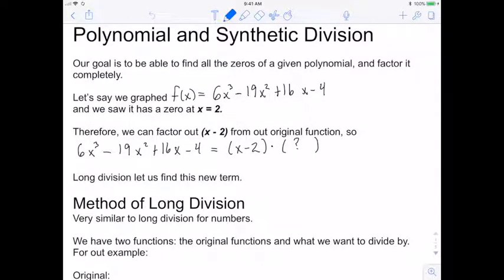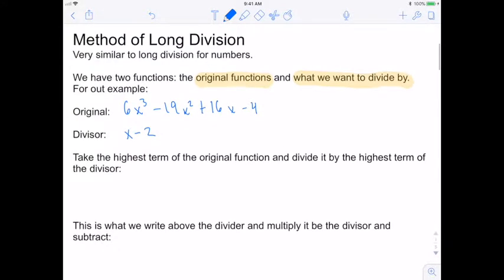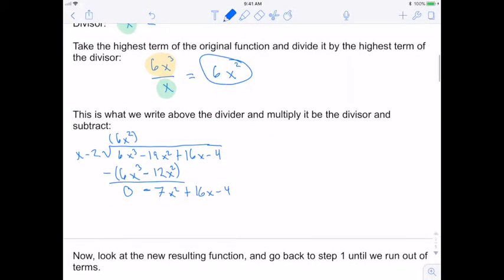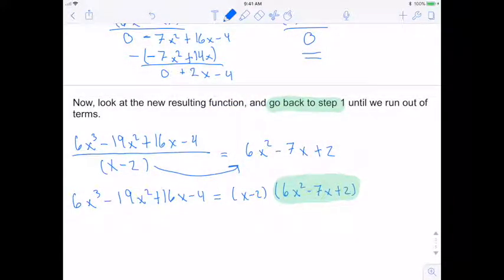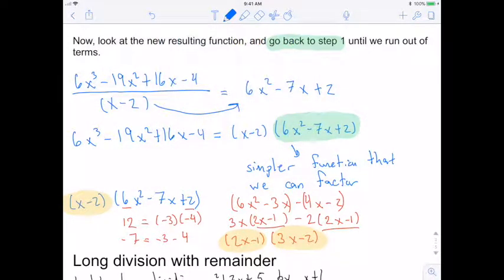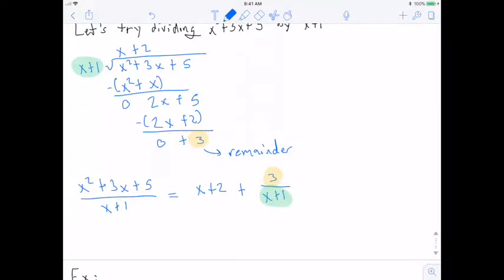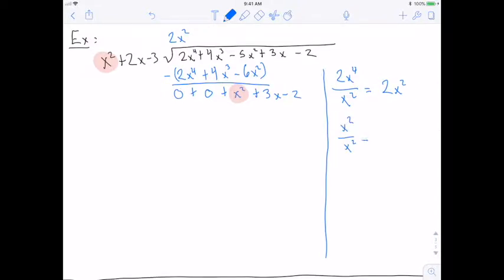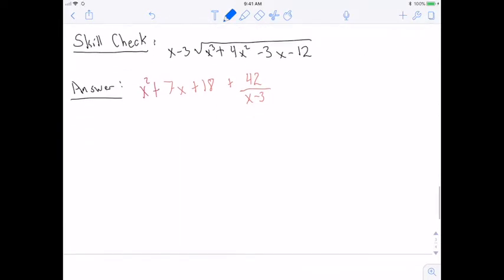Polynomial and Synthetic Division part 1